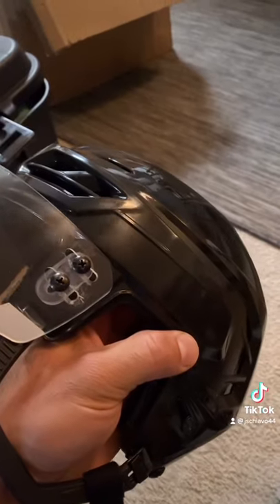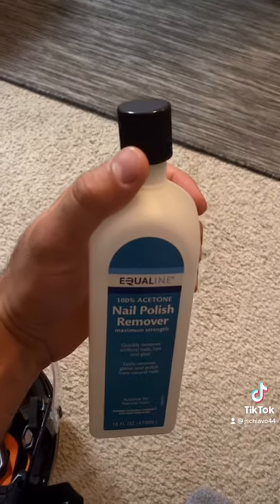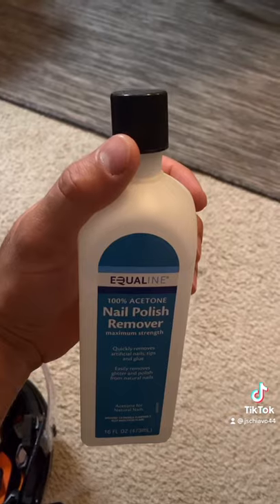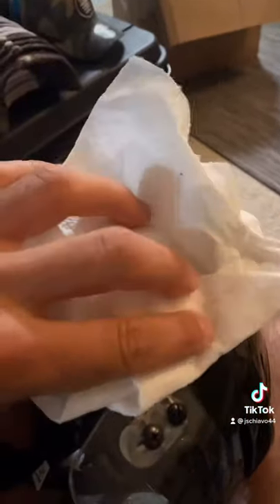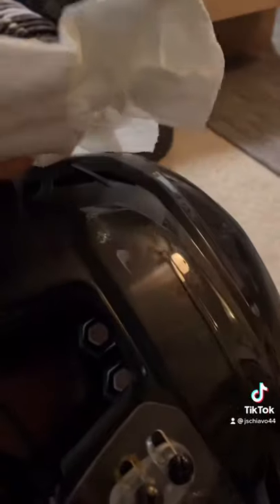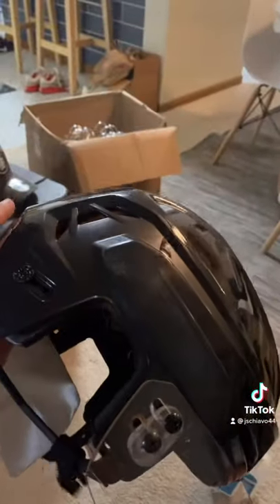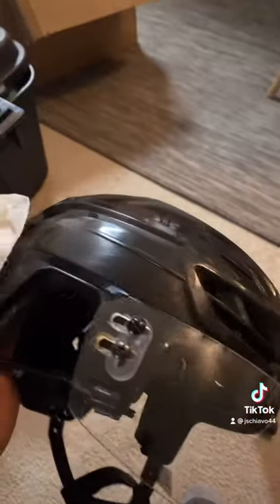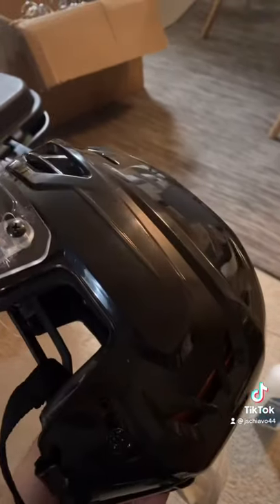Hockey equipment quick tip! This is how you can easily remove the logos off your hockey helmet